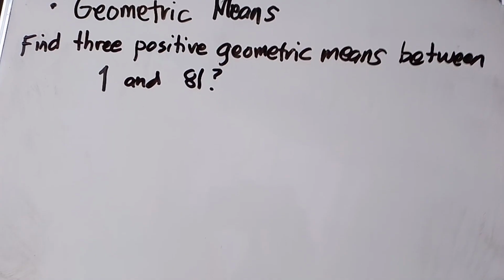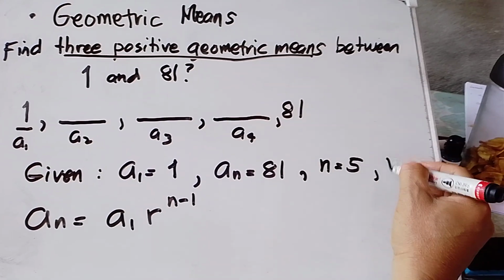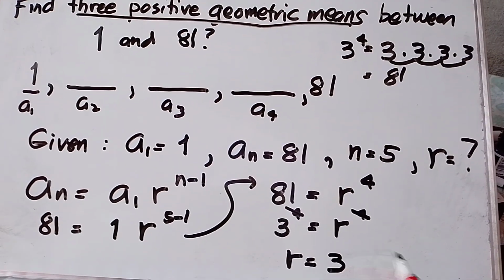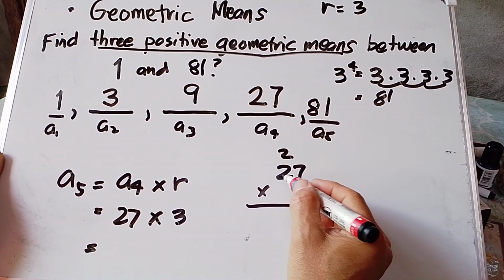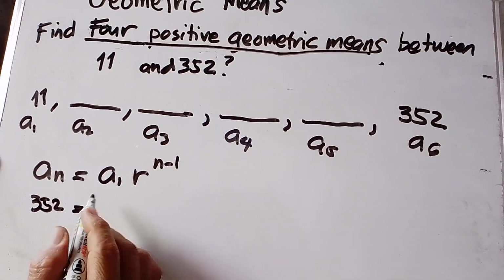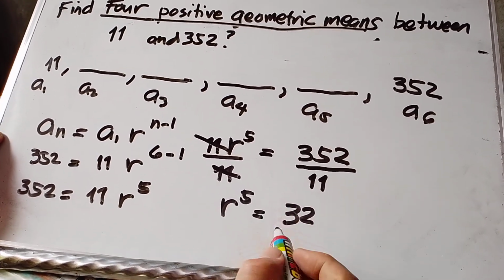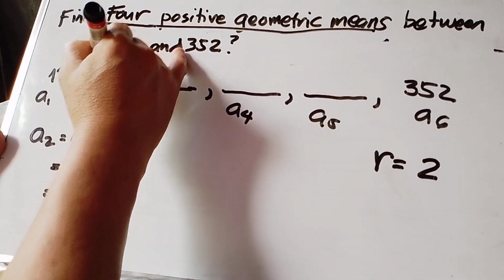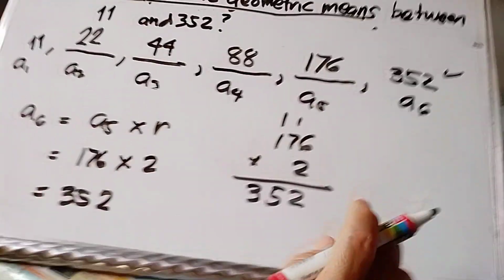Geometric Means for Grade 10 | Franz MATHS TV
Geometric Means for Grade 10
Find three positive geometric means between 1 and 81?